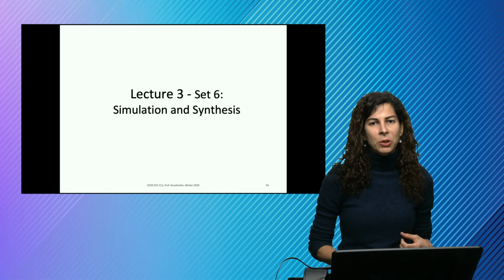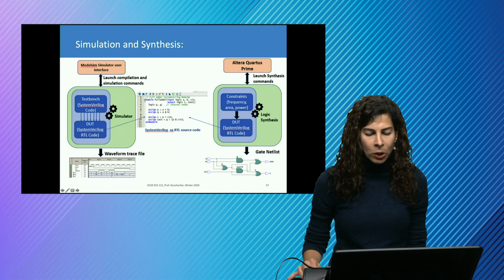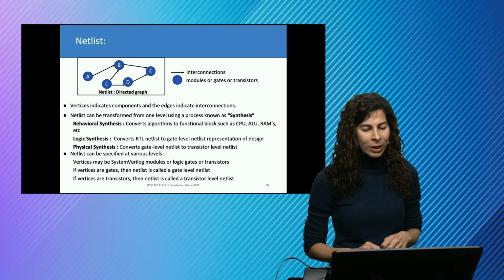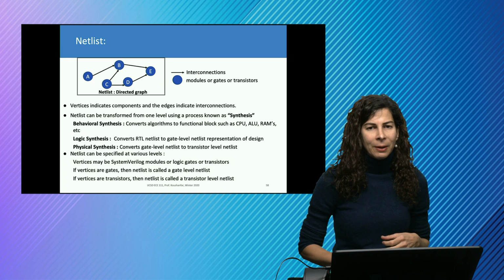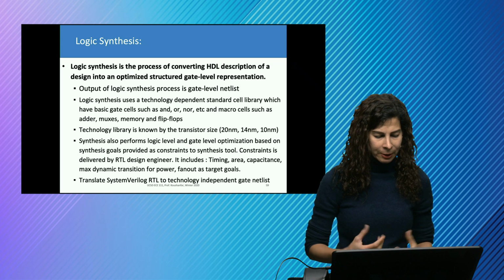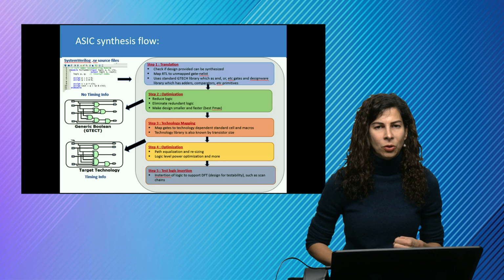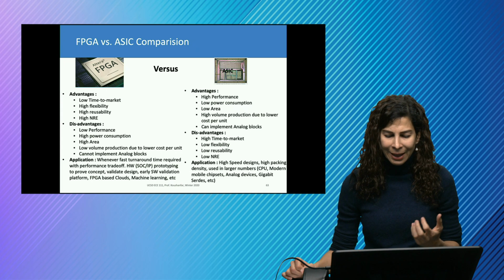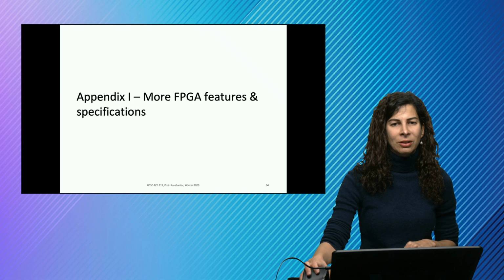Lec 3 set 6